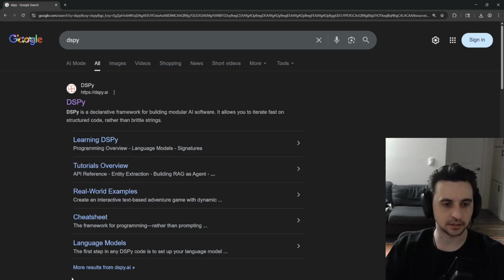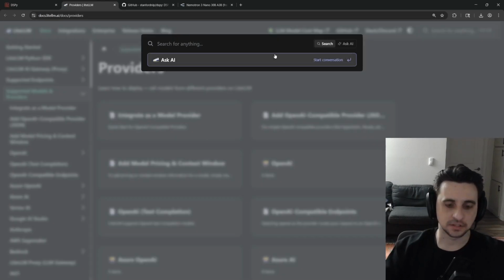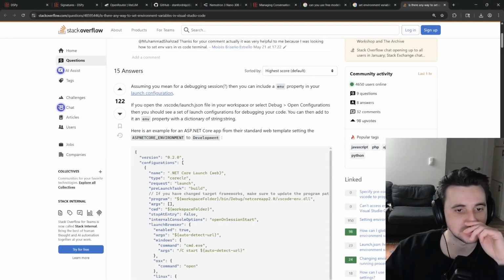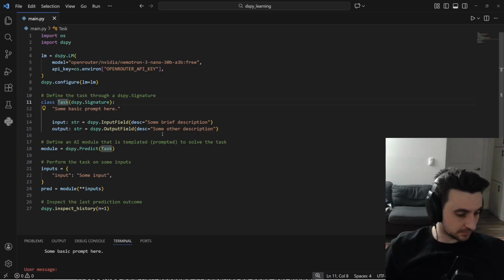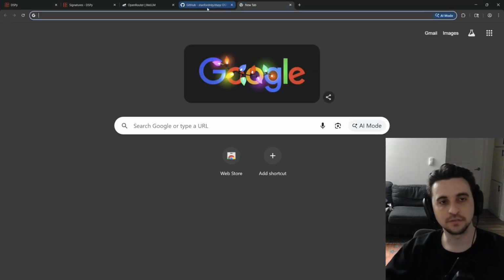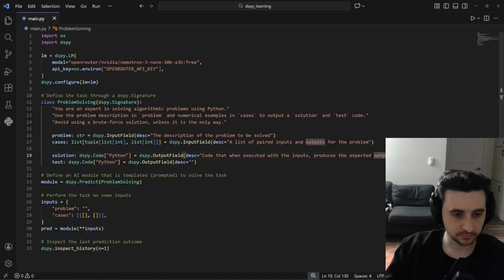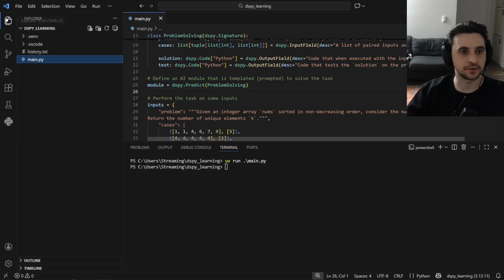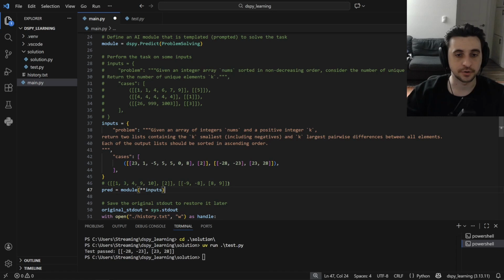Hands-on with DSPy - DSPy Series Part 1